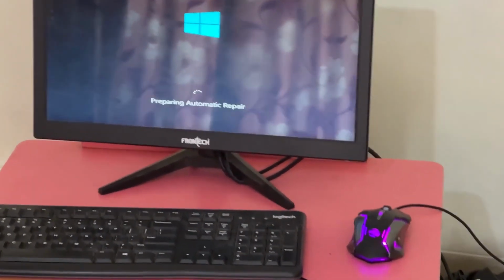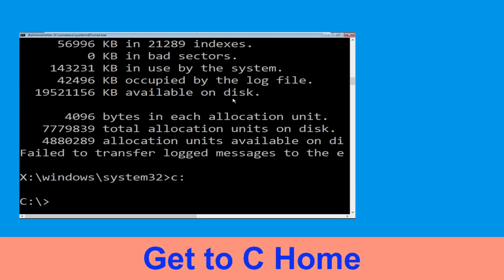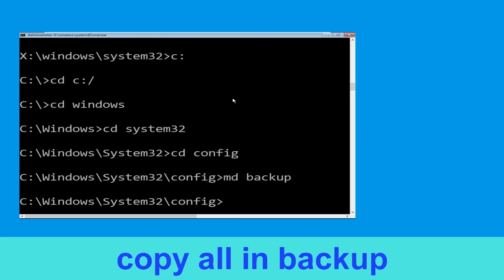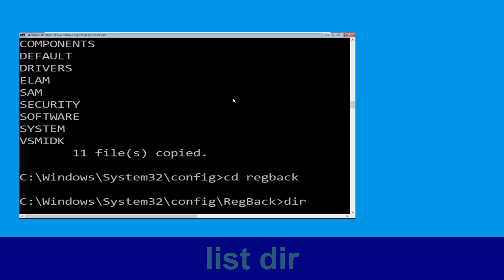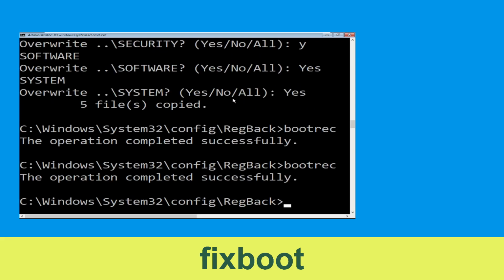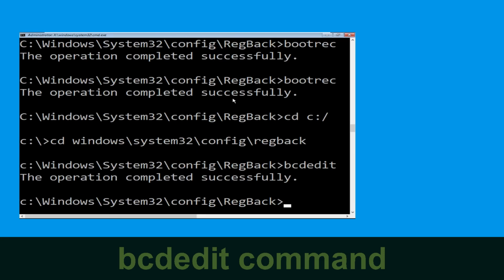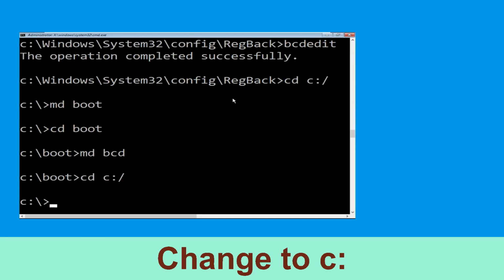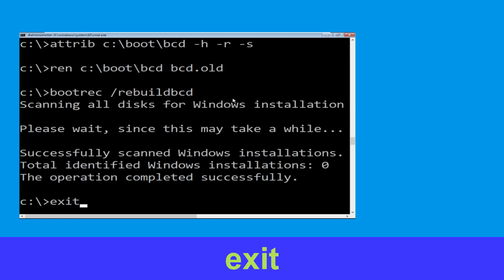0x0000014B SOC_SUBSYSTEM_FAILURE Blue Screen Error Fix Windows 10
0x0000014B SOC_SUBSYSTEM_FAILURE Blue Screen Error Fix Windows 10

• IRQL_NOT_LESS_OR_EQUAL Error
• BAD_POOL_CALLER Error
0x0000014B SOC_SUBSYSTEM_FAILURE Blue Screen Error Fix Windows 10